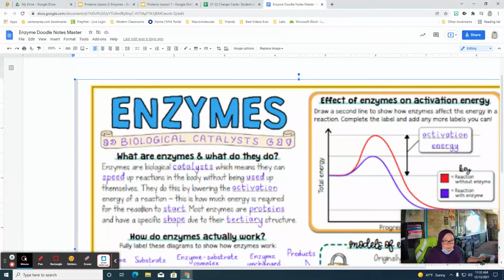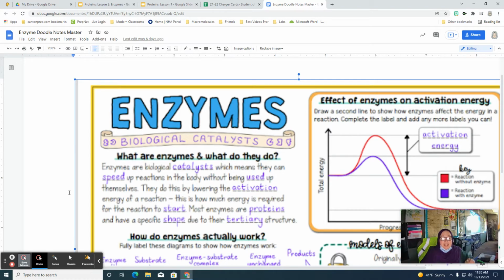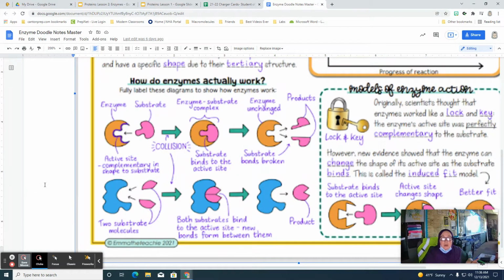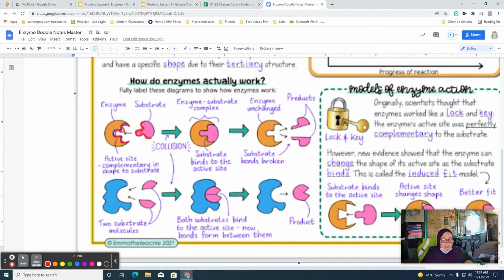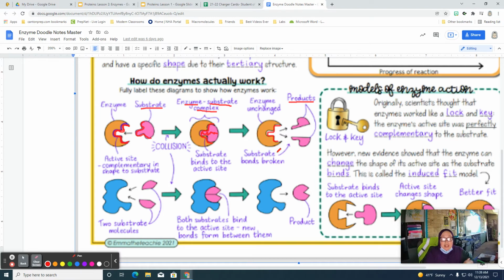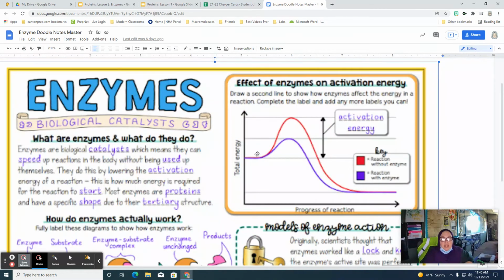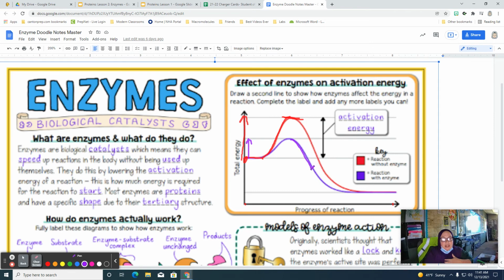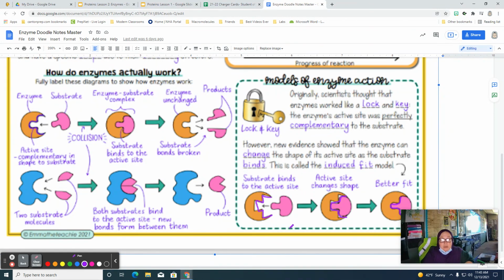Proteins: Lesson 2: Enzymes